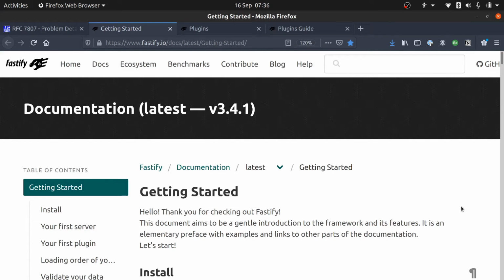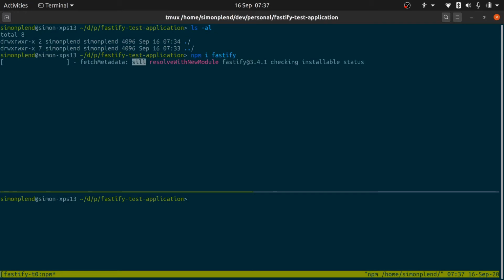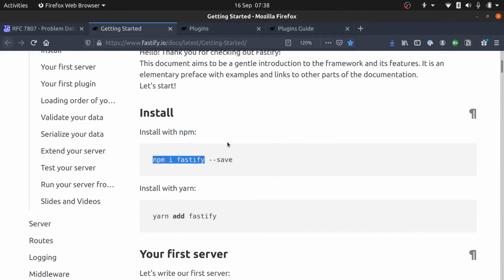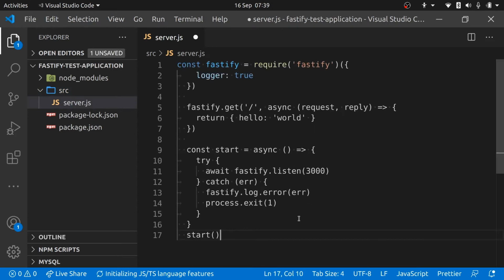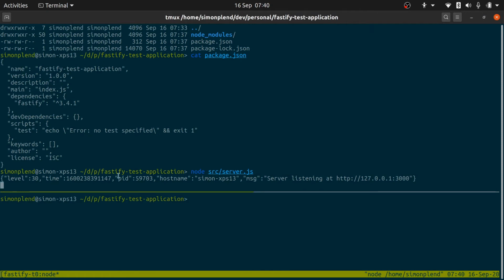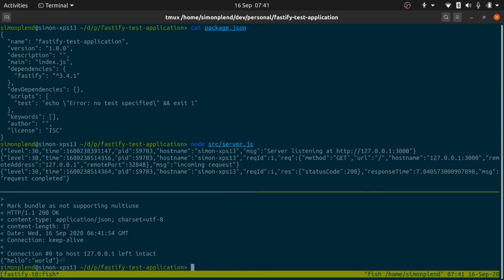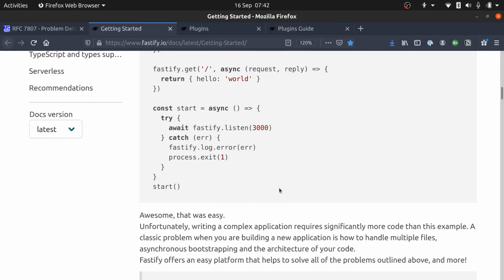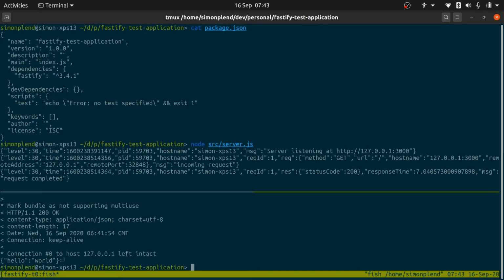Learning Fastify: Part 2 - Creating my first application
In this video I follow the Fastify Getting Started guide to help me build my first Fastify application I learn that it has some really neat logging features, and I also end up professing my love for async/await and the command line tool cURL 😅

Do you want to learn more about developing with Node.js?